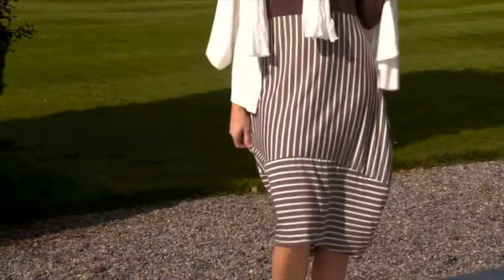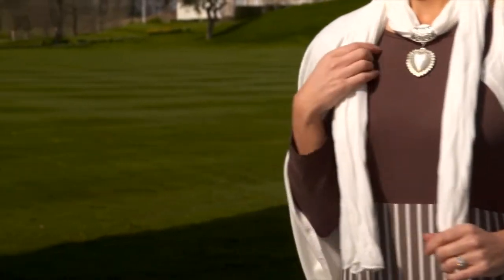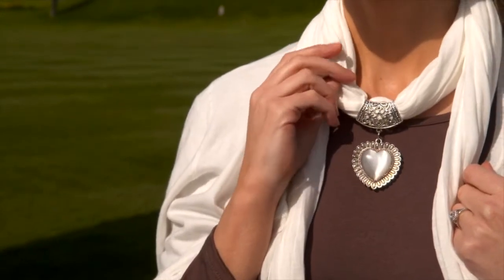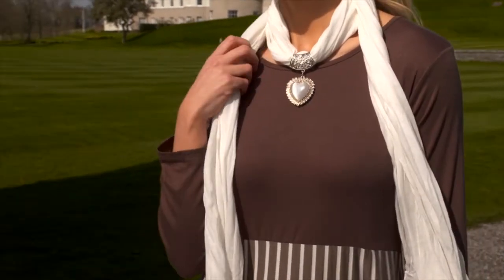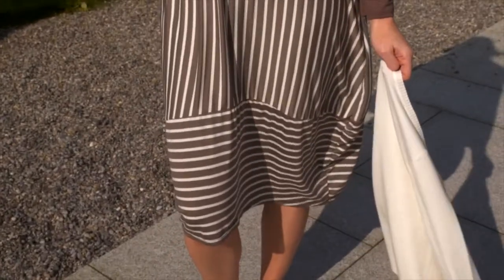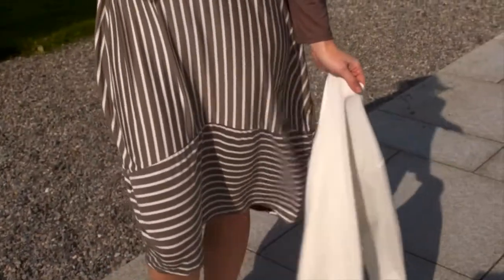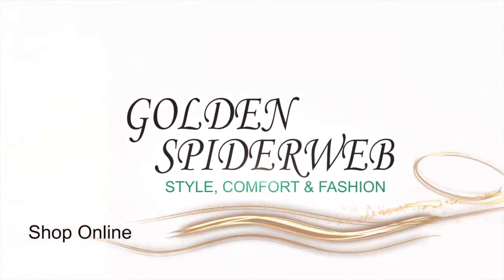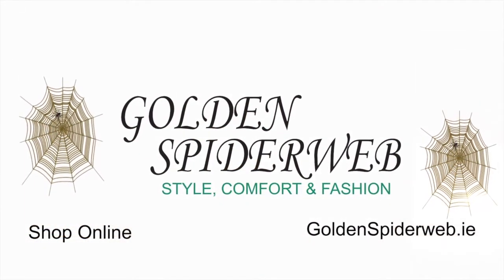Spring Styles As Seen on RTE [Look 3]